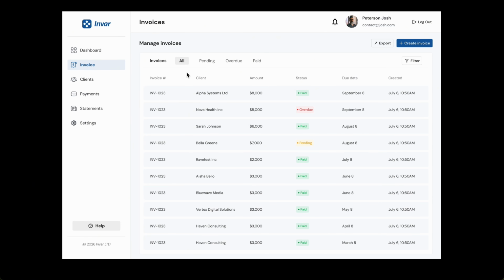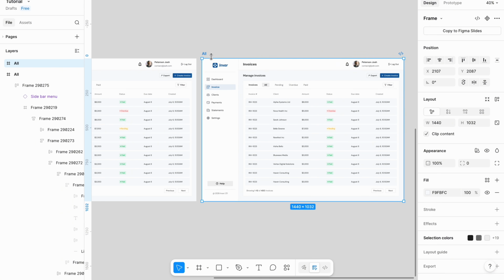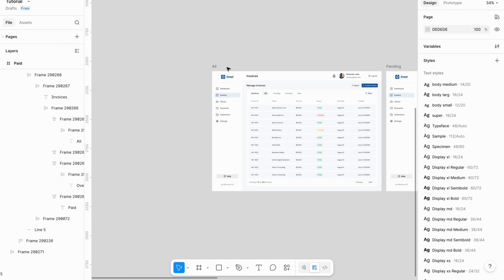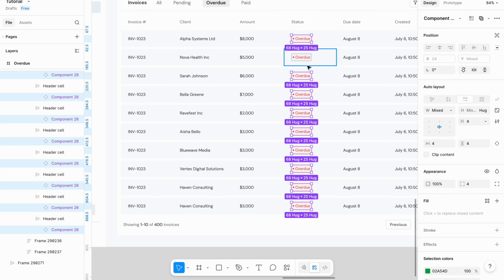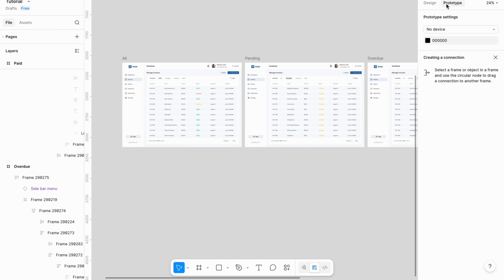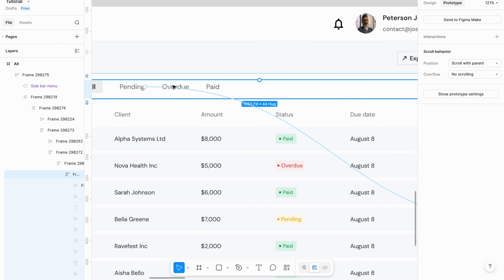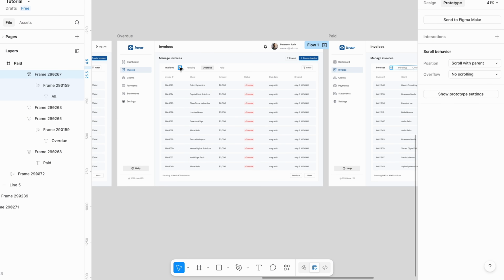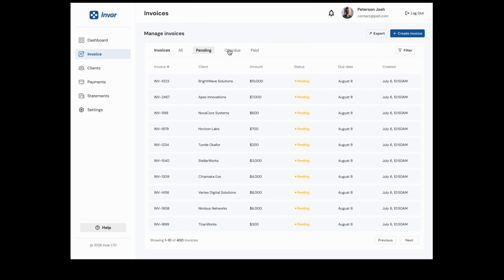Tab Switching Interactions in Figma (Dashboard Tables) | Interactive Tabs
In this Figma prototype tutorial, you’ll learn how to create tab switching interactions using status badges on a dashboard invoice table.

This video walks through how to prototype interactive tabs in Figma, allowing users to switch between invoice states like pending, overdue, and paid.

We cover:– Tab switching logic in Figma prototypes– Using status badges as interactive filters– Designing realistic dashboard table interactions– UX patterns used in modern web dashboards

This tutorial is part of a Dashboard Design series covering web and mobile dashboards, responsive tables, and real-world UI/UX workflows in Figma.